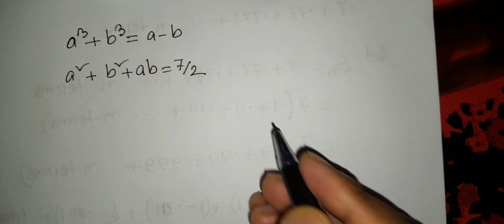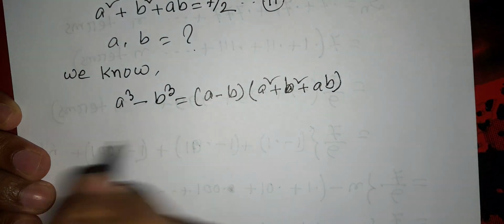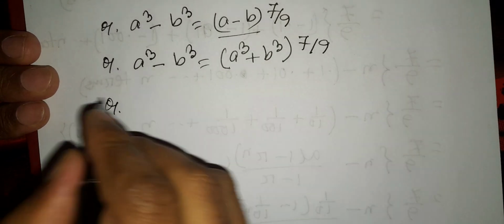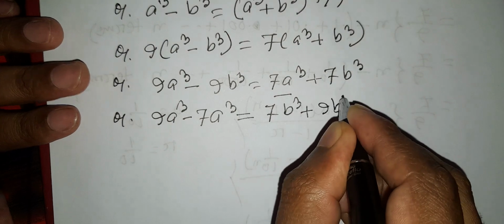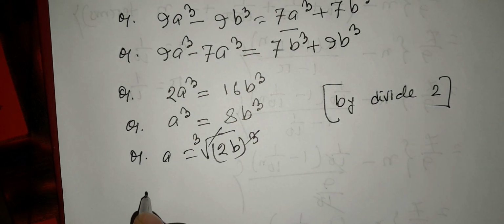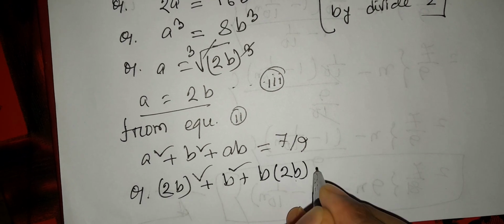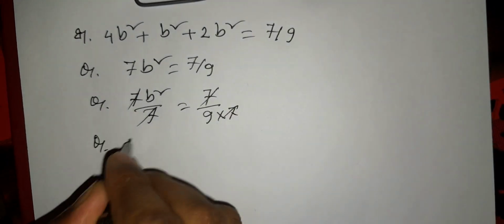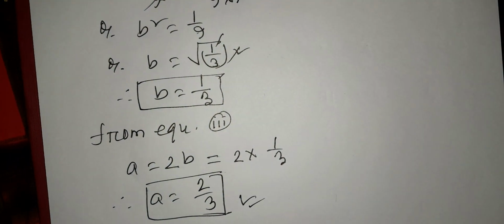Solve the awesome equations